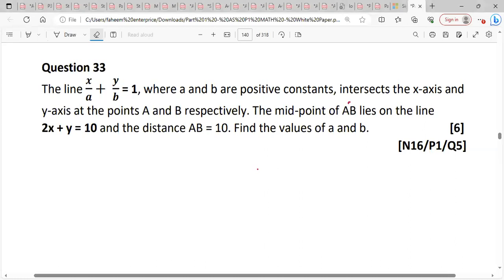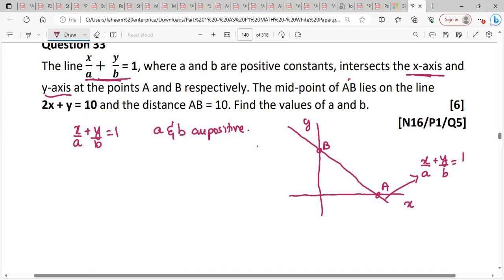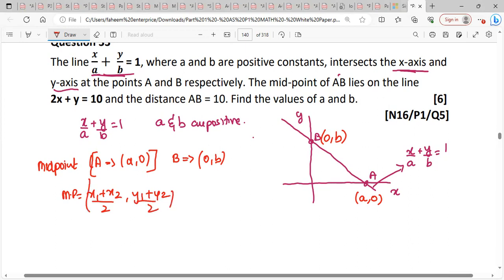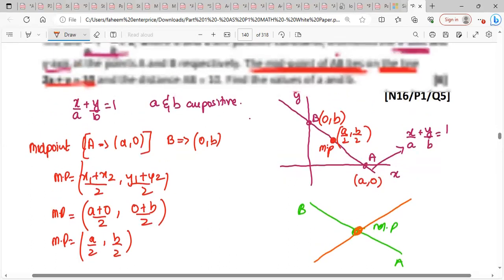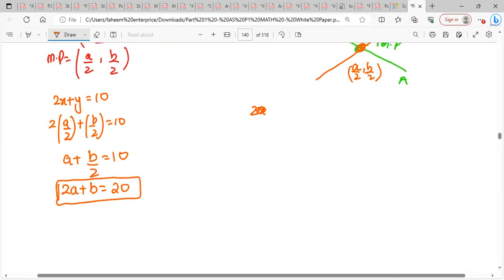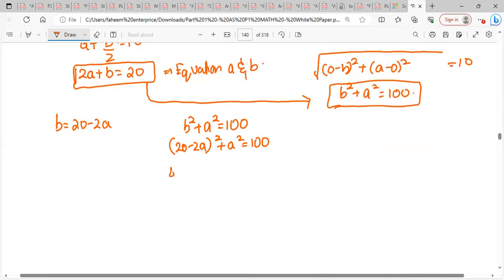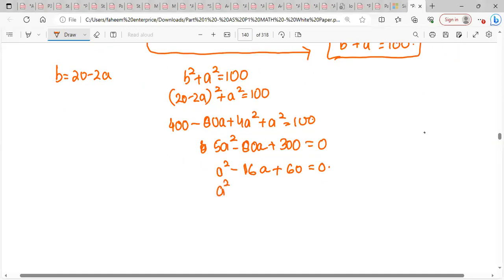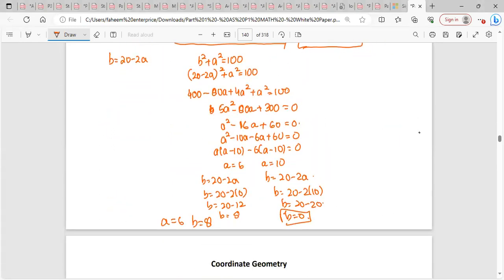Mathfix Sir adeel jatoi co ordinate geometry Q33 B1 9709 Oct/Nov 2016 paper 12 Q5 october november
cambridge caie AS level mathematics